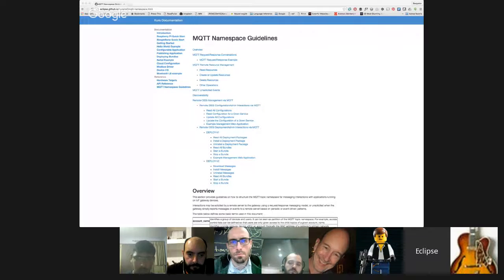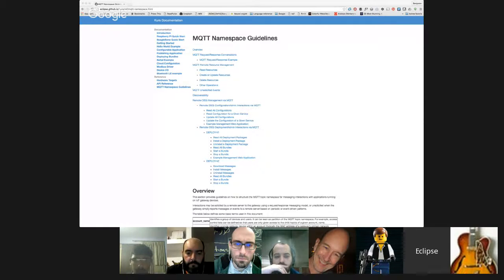Open IoT Challenge - Show and Tell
Join us to share your progress on your Open IoT Challenge project, and get a chance to directly ask questions to the project leaders of Eclipse Paho, Kura, and Leshan!